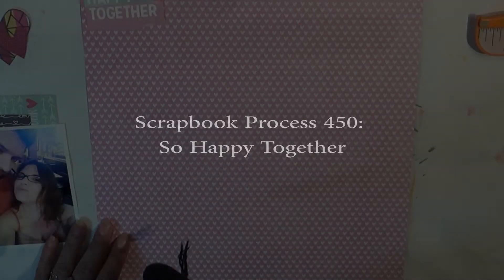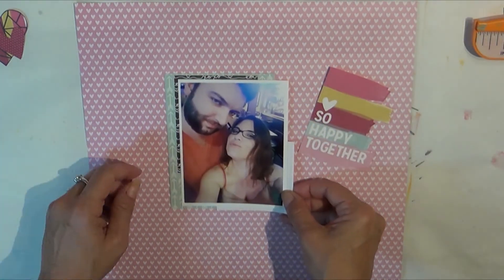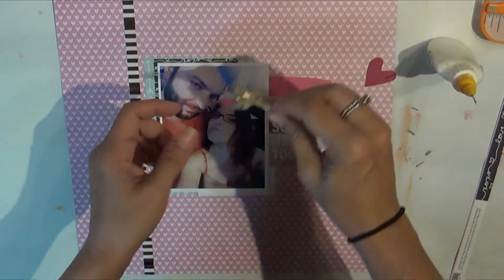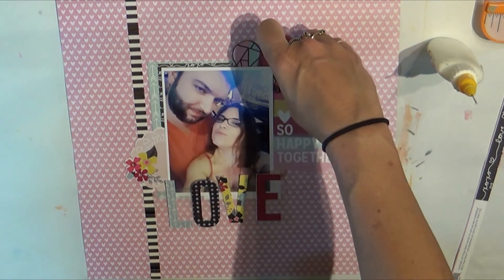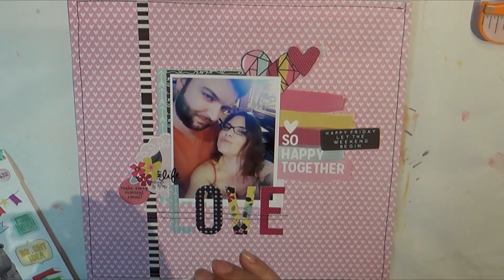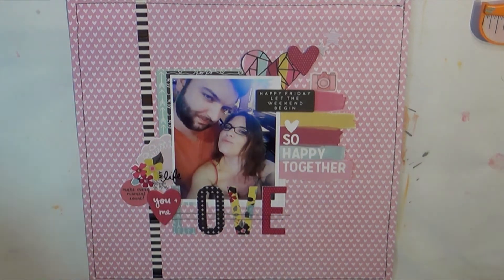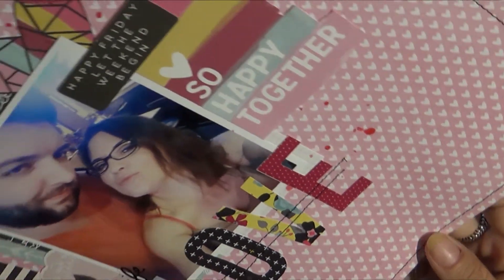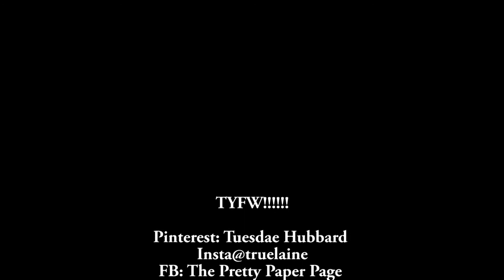Scrapbook Process 450: So Happy Together